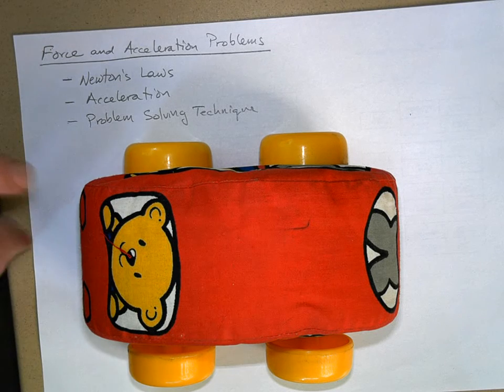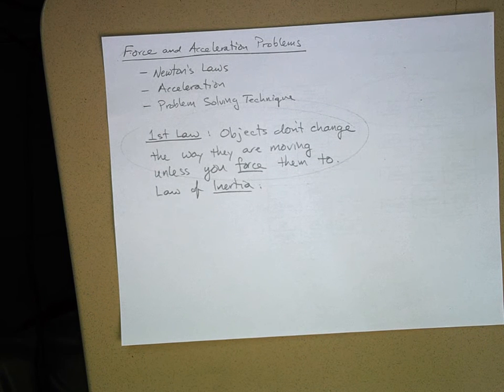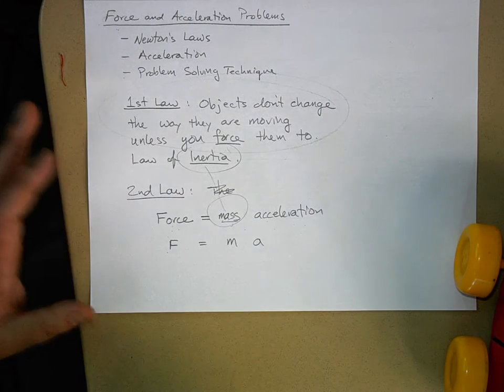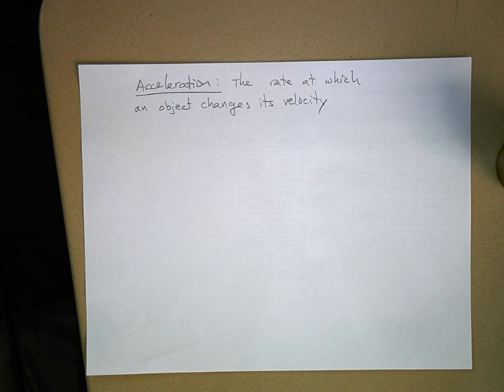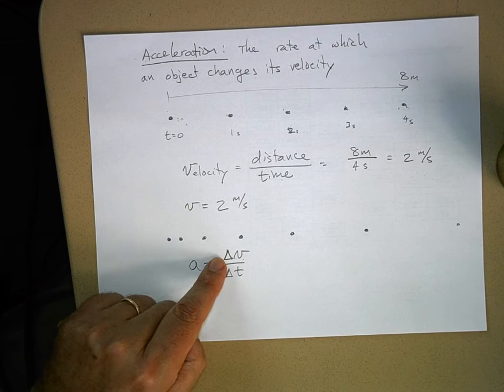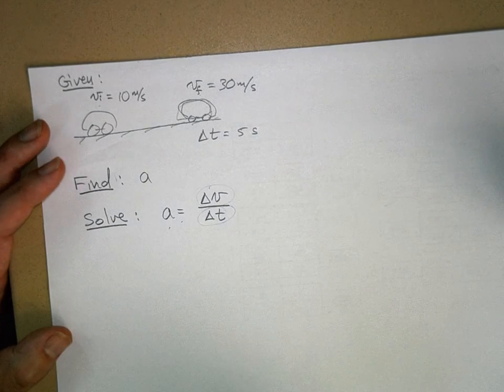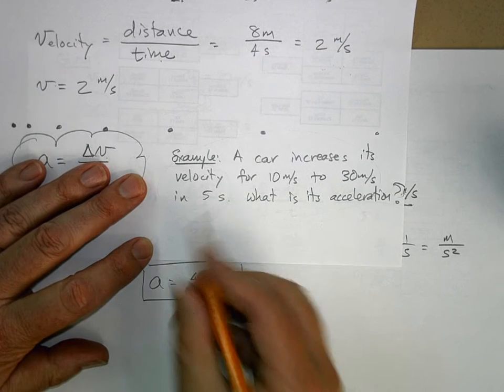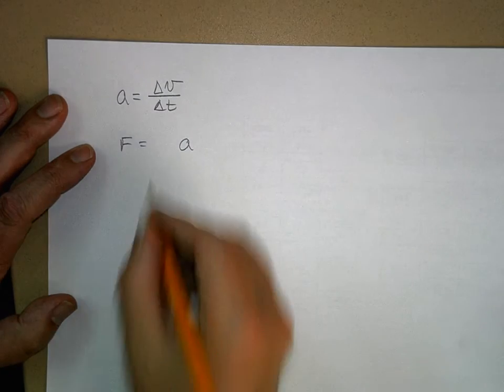POE Force & Acceleration